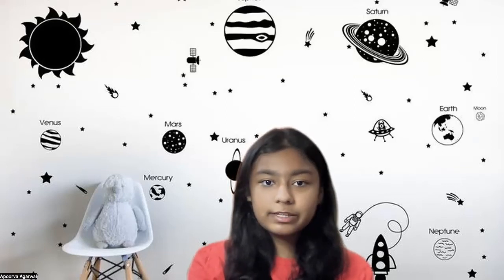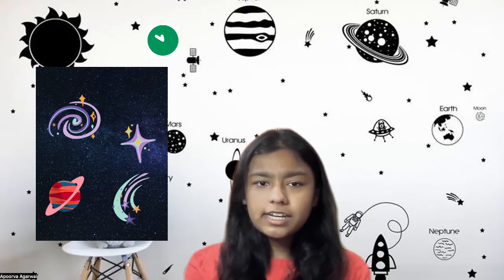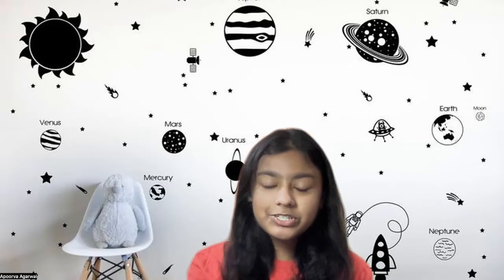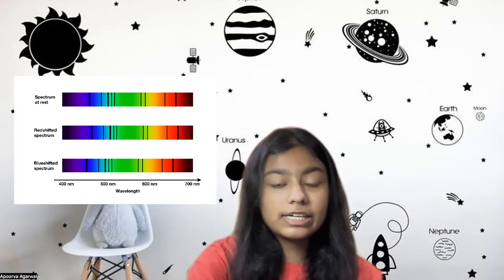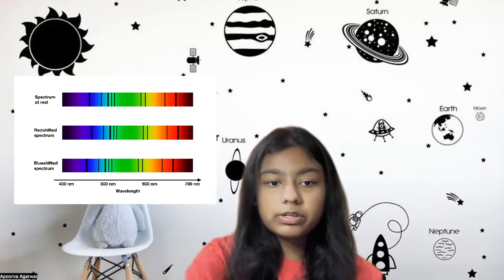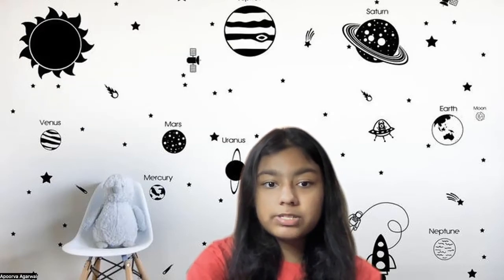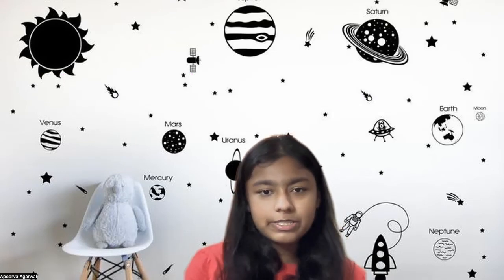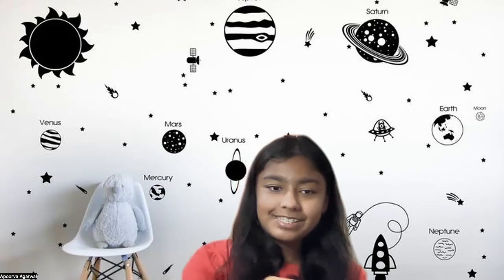How do we know the universe is expanding?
Fasten your seatbelts because, in this voyage, we will be exploring the proof that the universe is expanding from the spectrum of light to doppler shift to the discovery that the universe is expanding.